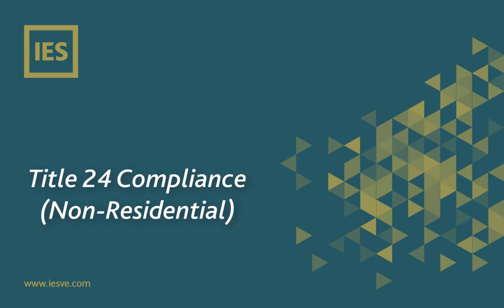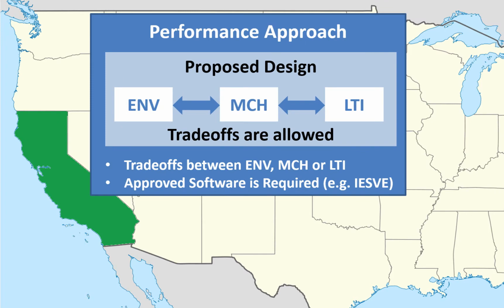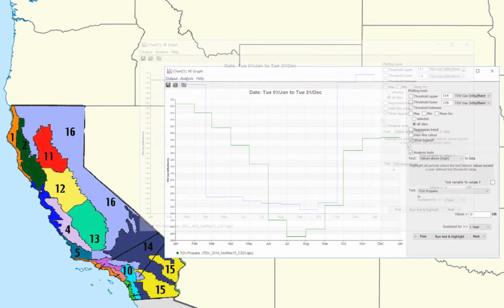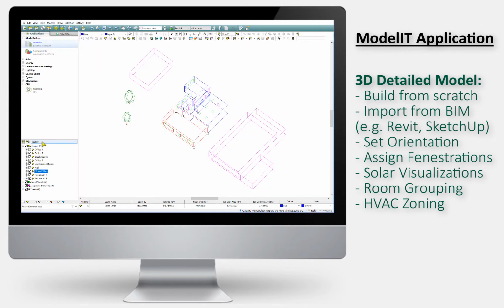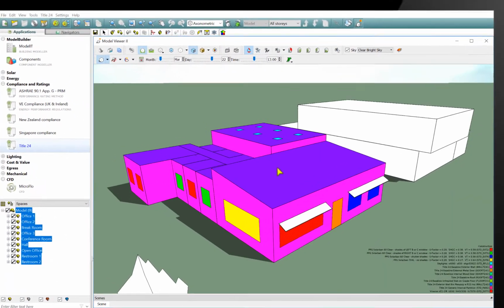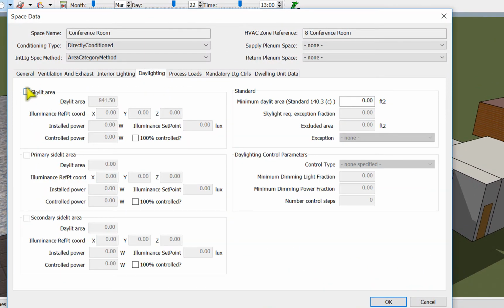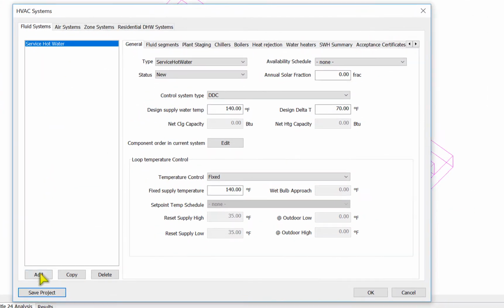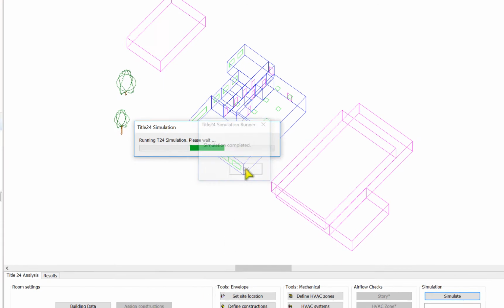Title 24 Compliance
The IESVE Software is officially approved by the California Energy Commission to provide an Alternative Calculation Method for demonstrating Title 24 Performance Compliance with the non-residential provisions of the Title 24-2013 Part 6 and Title 24-2016 Part 6, of the California Building Energy Efficiency Standards.